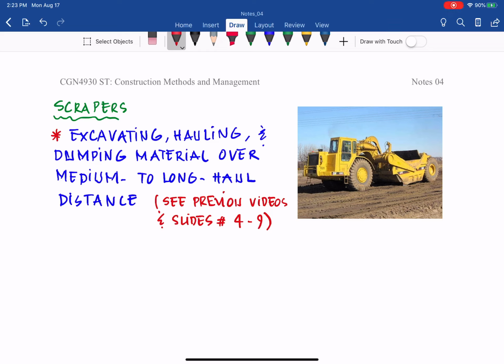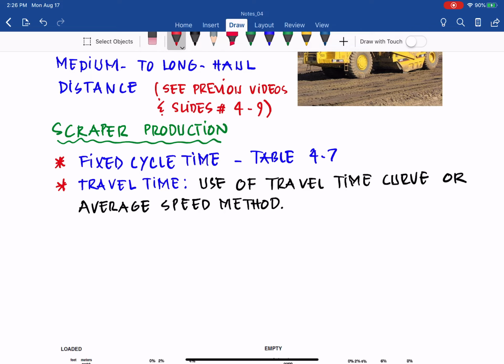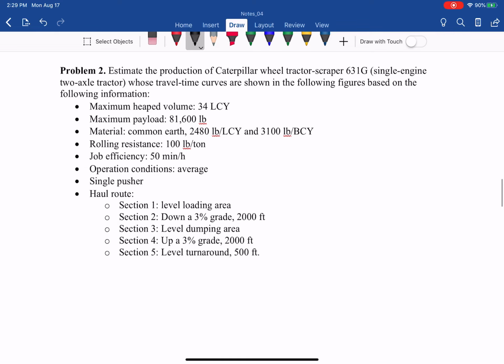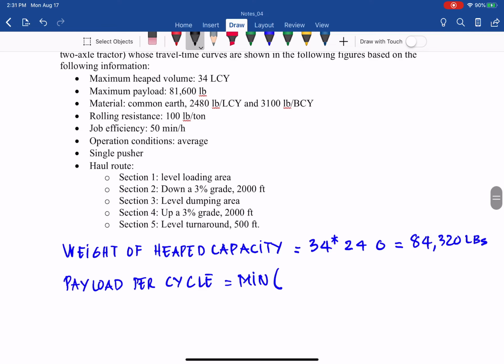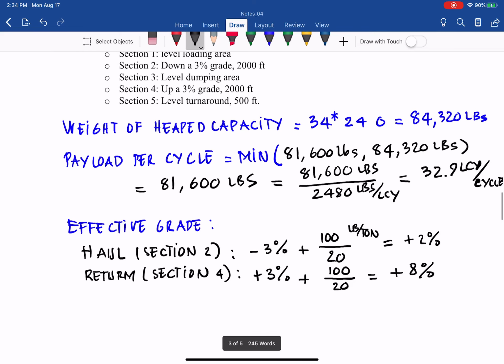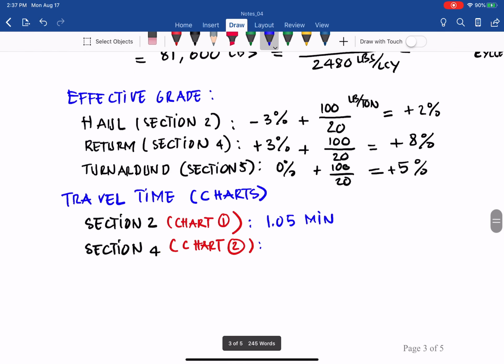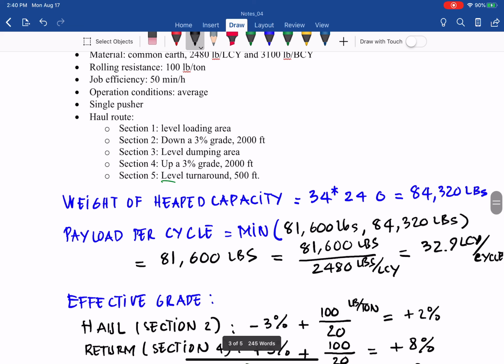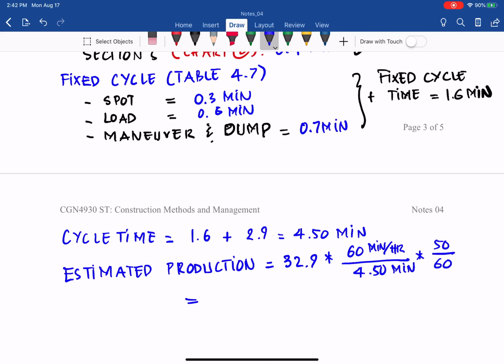Lesson 04C - Scraper Production and Problem 2